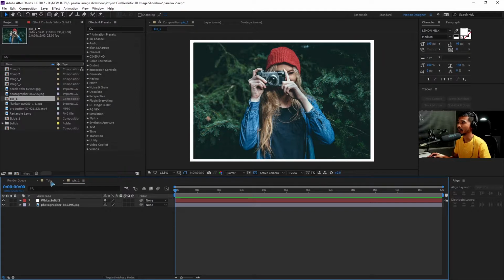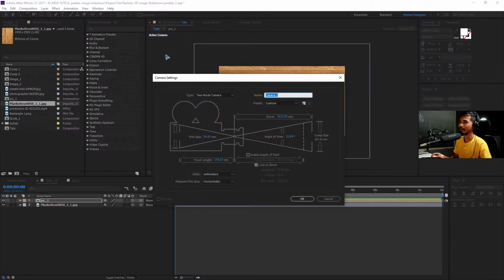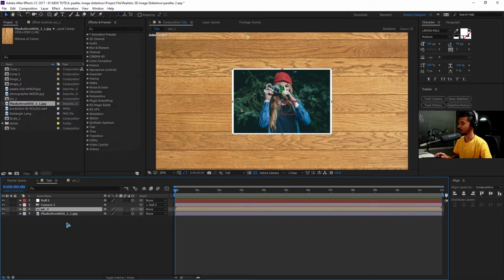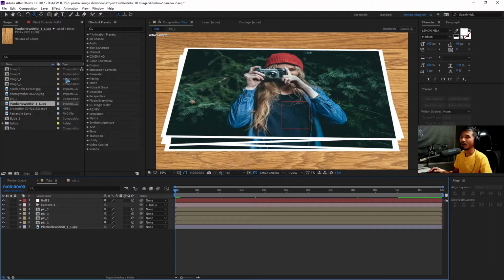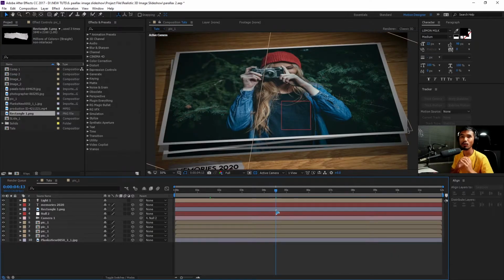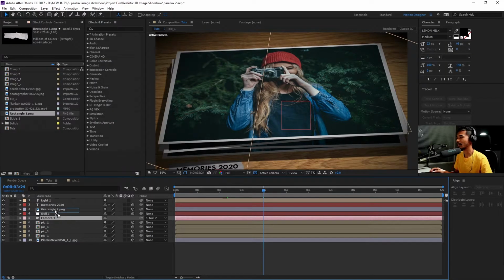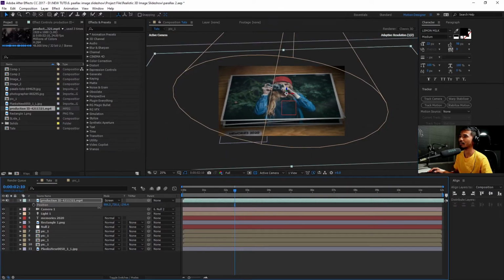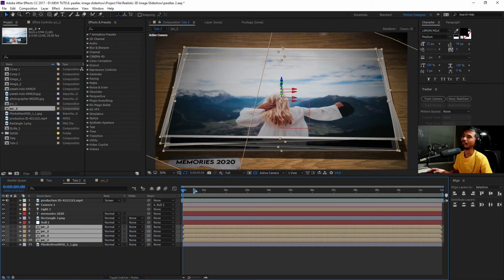This is HOW you make SLIDESHOWS in After Effects.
This is an after effects tutorial on 3D image slideshow in after effects

INSPIRATION :1.envato.market/P0Kg2R
📣Check These Templates

L I N K S :
Photo by Tobi from Pexels
Video by Kelly Lacy from Pexels